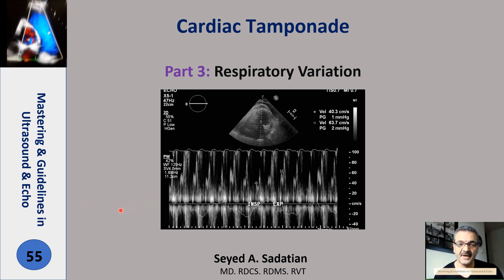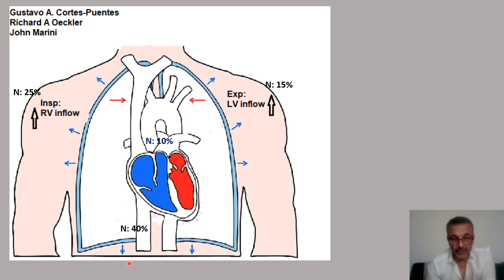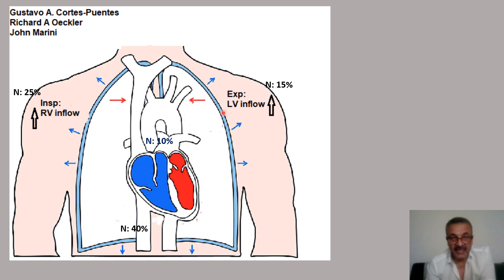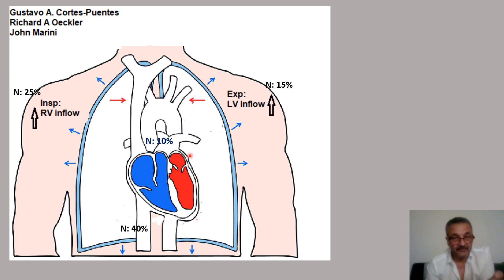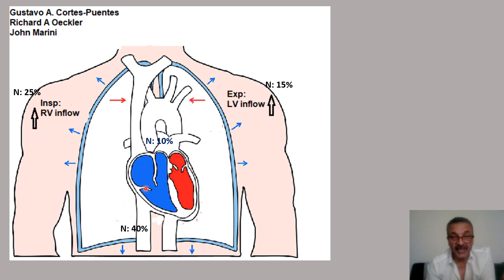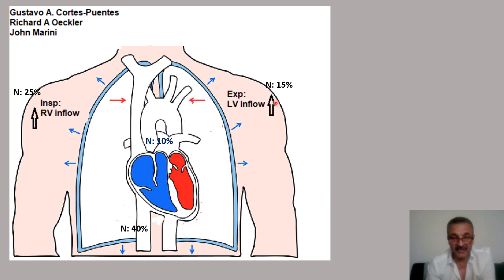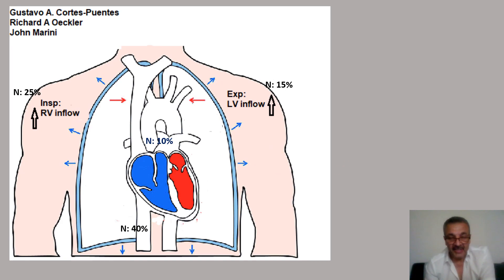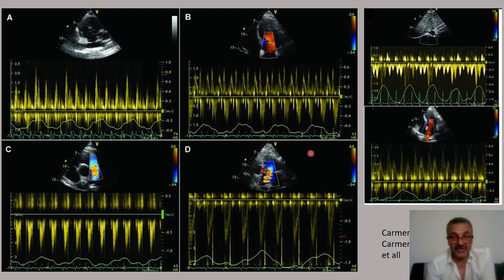Cardiac tamponade: Part 3: Respiratory Variation